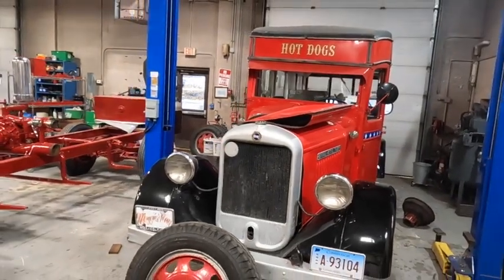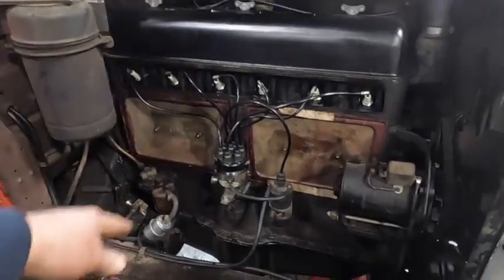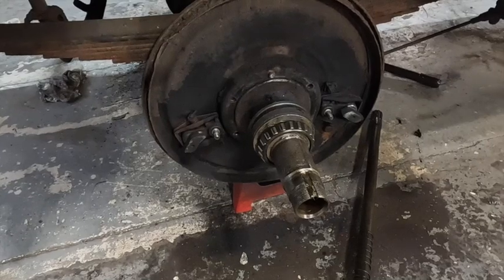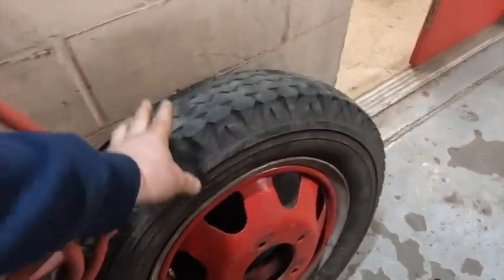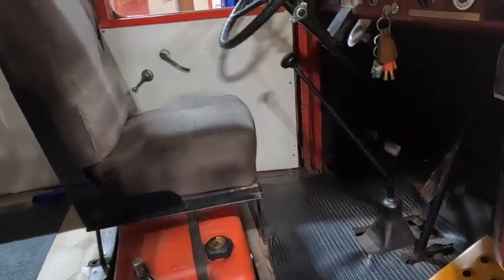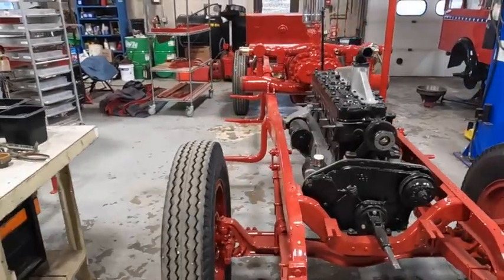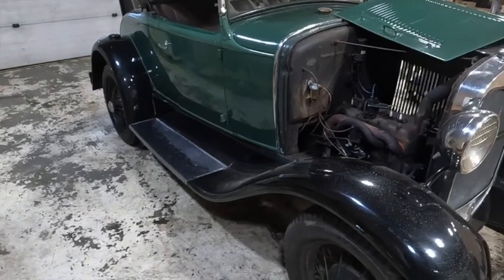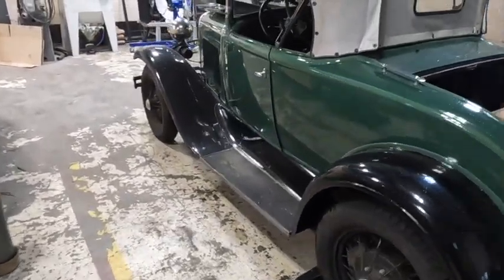Shop Overview February 2024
This is another shop review going over different vehicles including 2 Model A Fords, the GMC hot dog truck update and more.